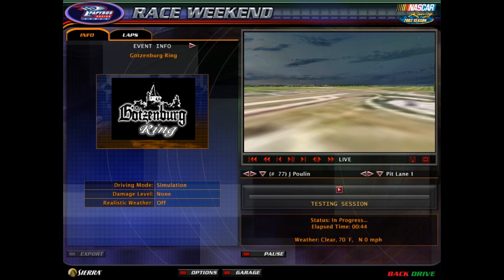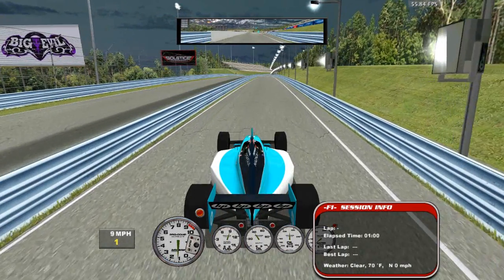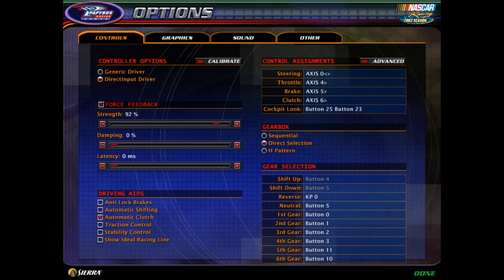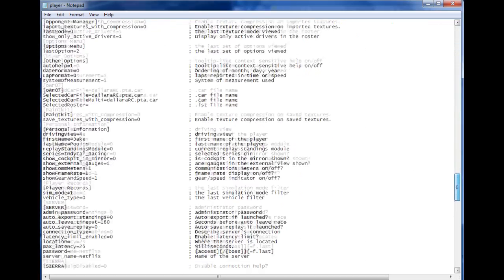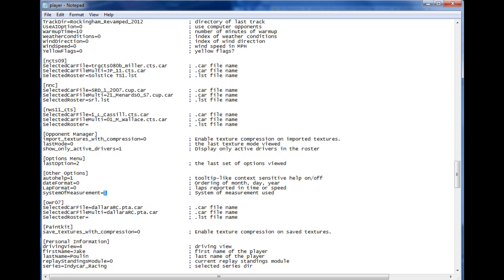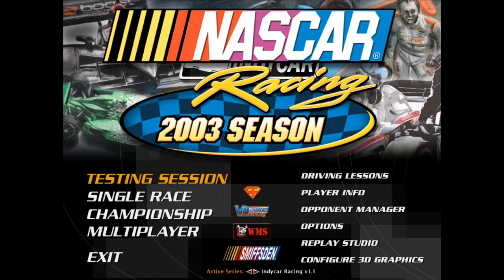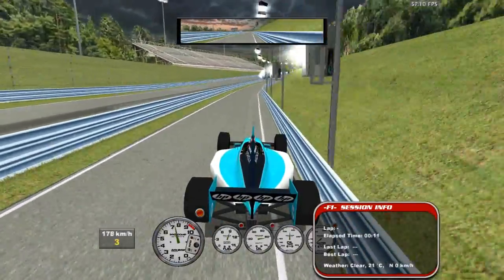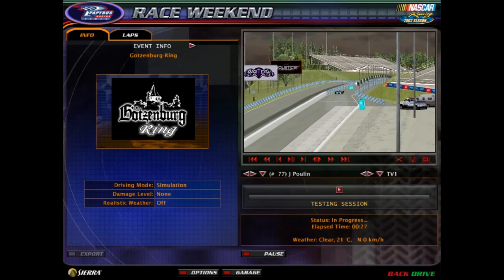How to change your speed display to kilometers per hour in NR2003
something you may not know about this game